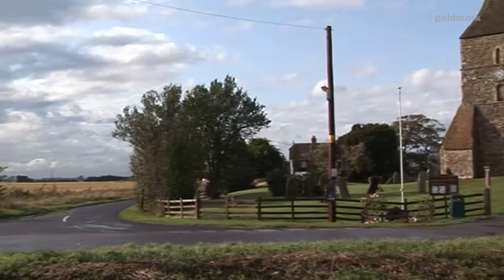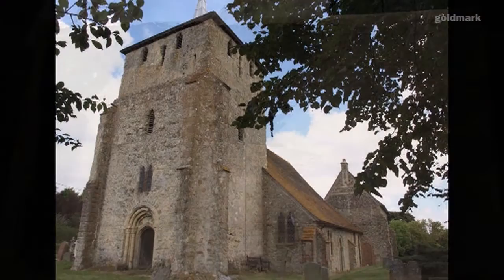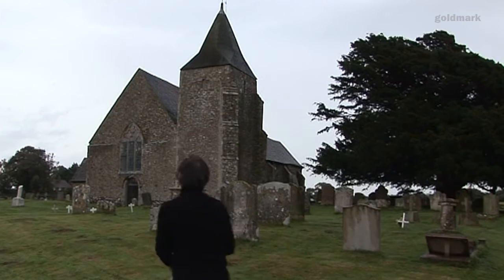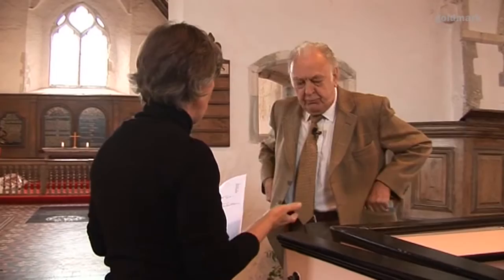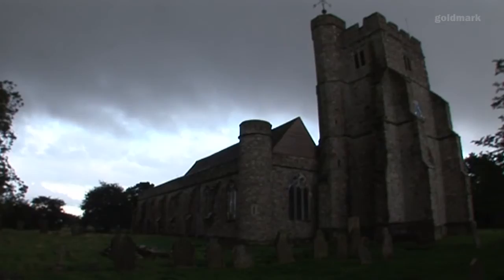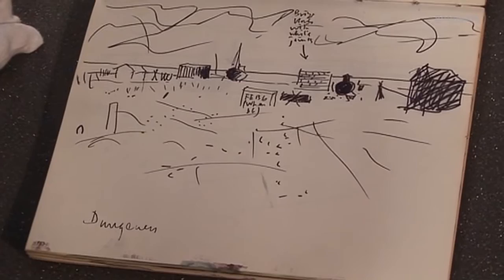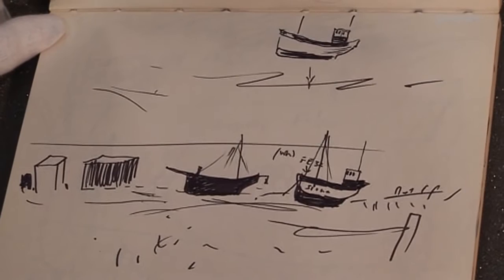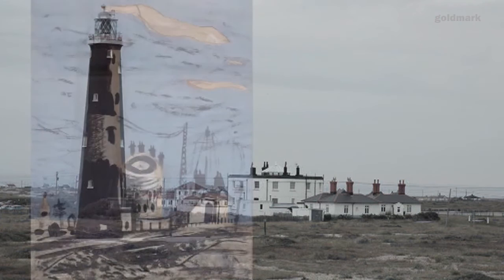"Romney Marsh" by artist John Piper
Romney Marsh's flat landscapes and tall church spires are iconic to British artist John Piper's work. Presenter Libby Horner, talks to a range of experts about how he was inspired by the area.

Clip taken from Goldmark's feature length documentary: John Piper An Empty Stage.